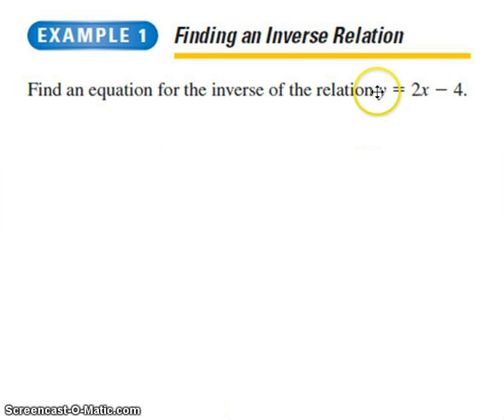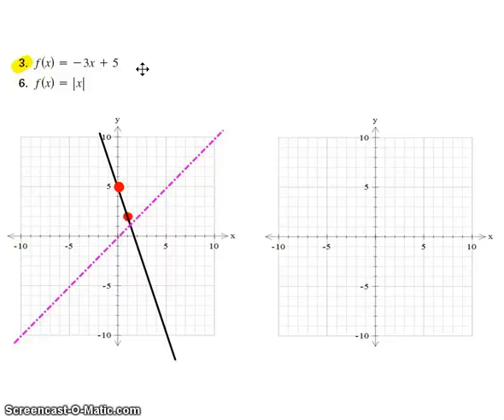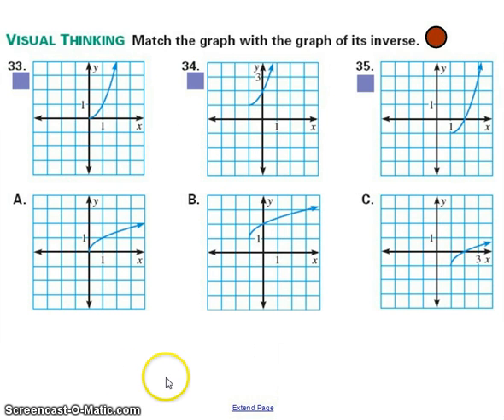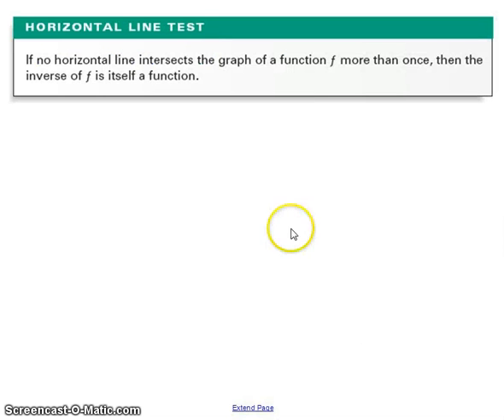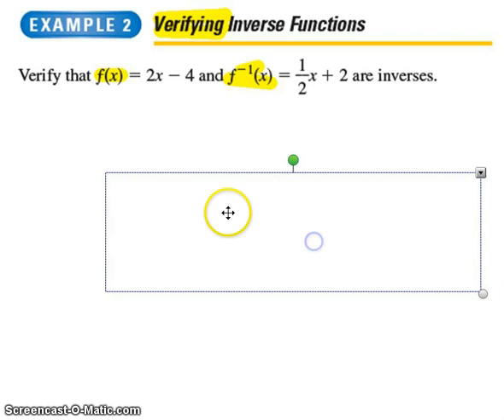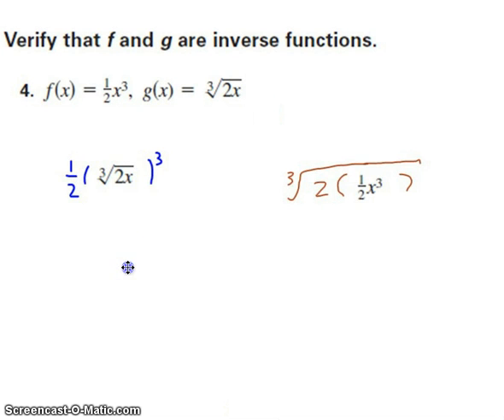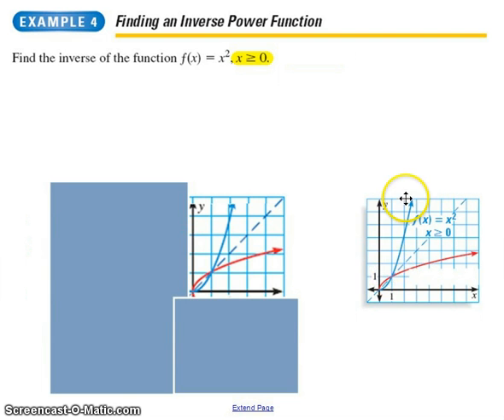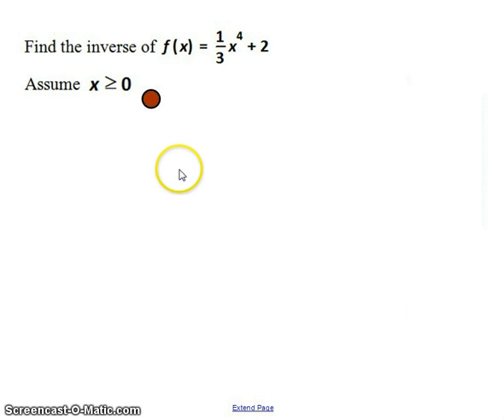Inverse Functions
Inverse Functions, Chap. 7.4, Algebra 2